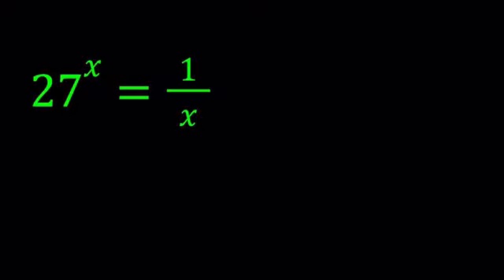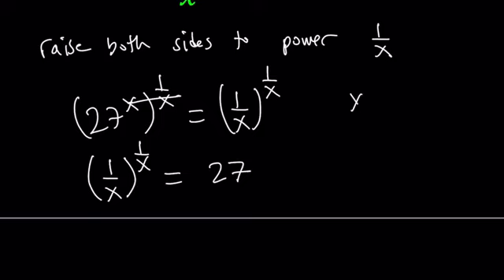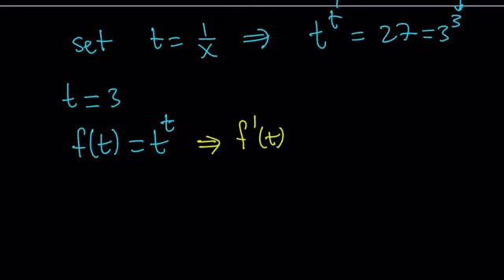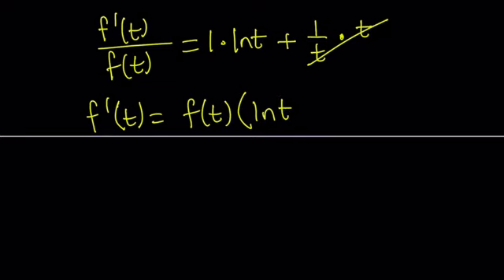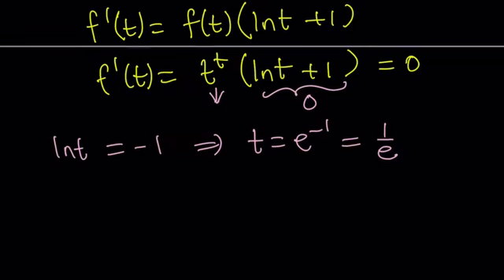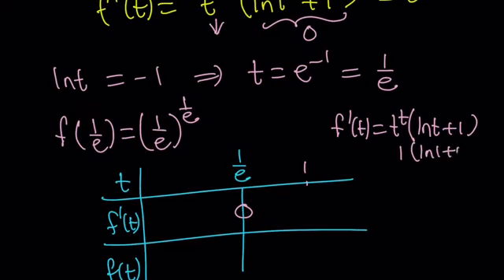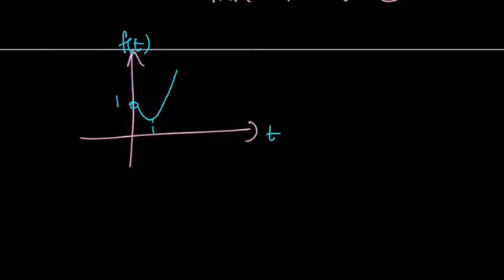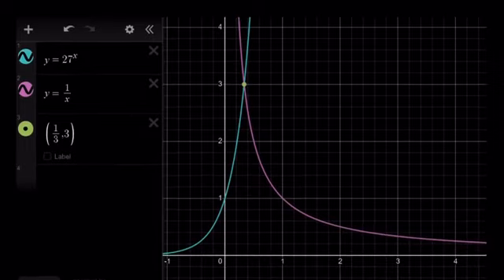27^x = 1/x || Math tricks || Learn Mathematics || Kahn Academy || EduZone 2.1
27^x = 1/x
 || Math tricks ||
Learn Mathematics ||
 Kahn Academy ||
EduZone 2.1